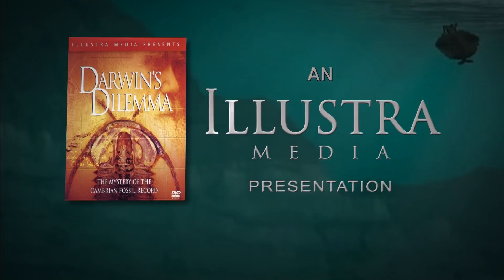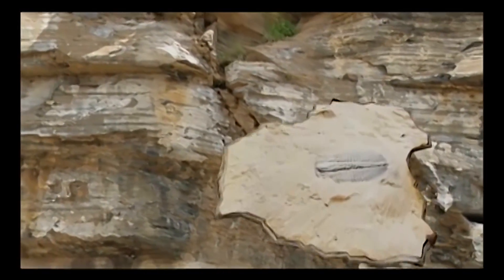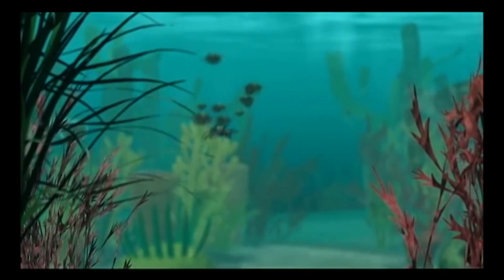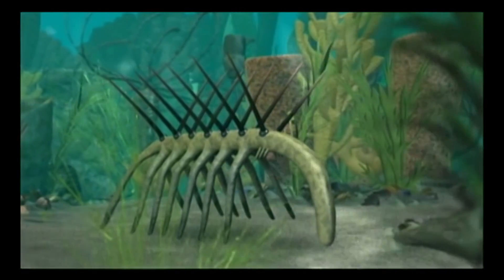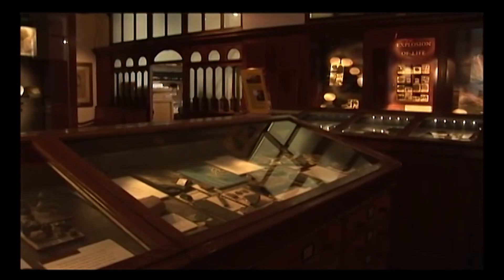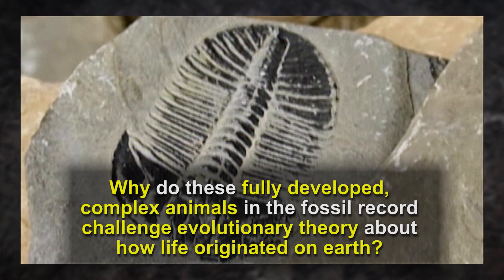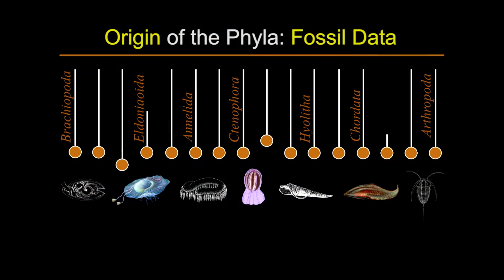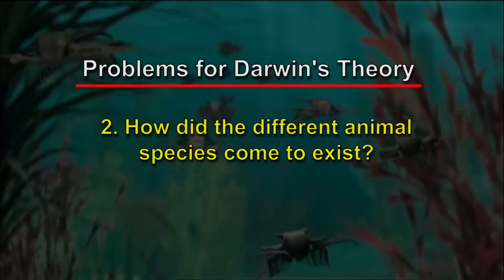Why do fossils found in the Burgess Shale pose a problem for scientists?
From our series, The Mysteries of the Missing Fossils with Dr. Stephen Meyer.